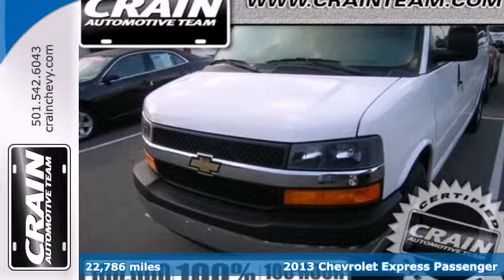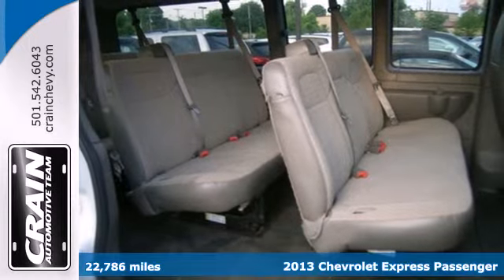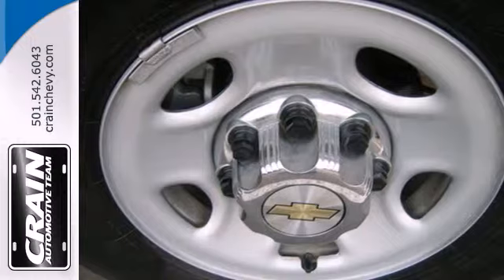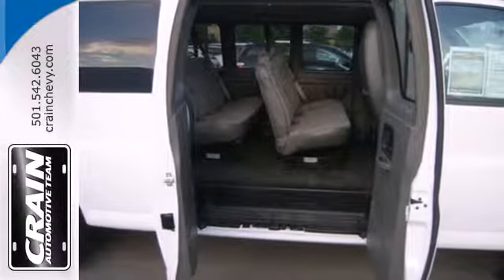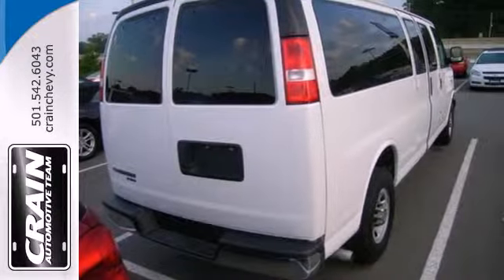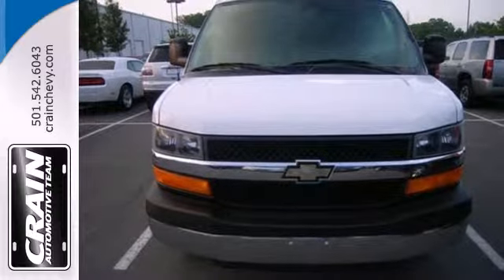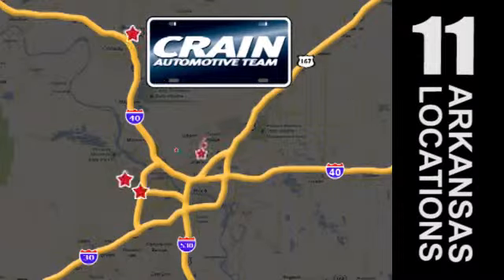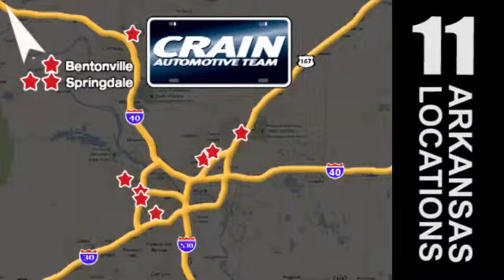2013 Chevrolet Express Passenger Little Rock AR Bryant, AR BC2992 - SOLD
Year: 2013
Make: Chevrolet
Model: Express Passenger
Trim: EXT
Engine: 6.0L Vortec 1000 V8 SFI Flex-Fuel Engine
Transmission: Automatic
Color: WHITE
Interior: Neutral
Mileage: 22786
Stock #: BC2992
The quintessential Chevrolet -- This Express Passenger LT speaks volumes about its owner, about uncompromising individuality, a passion for driving and standards far above the ordinary. A truly breathtaking example of pure vehicle design achievement...this is the vehicle of your dreams! You can finally stop searching... You've found the one you've been looking for. More information about the 2013 Chevrolet Express Passenger: In a market that's evolving toward world models and lighter builds, the Chevrolet Express vans keep their body-on-frame design oriented for the U.S. market and with better towing capacity than most of the other models. Those interested in long-distance towing or fleet use may want to jump straight to the Duramax diesel version, which allows a GVWR of 9,900 pounds and a towing rating of 9,700 pounds. The Chevrolet Express also stands out for having two options not all full-size vans in the U.S. offer: a diesel engine and all-wheel drive-- both of them increase this van's usability.

Address:
9911 Interstate 30